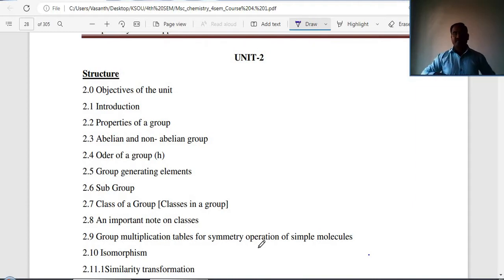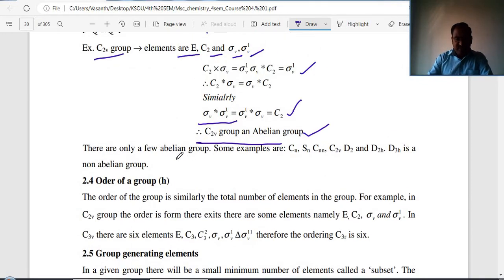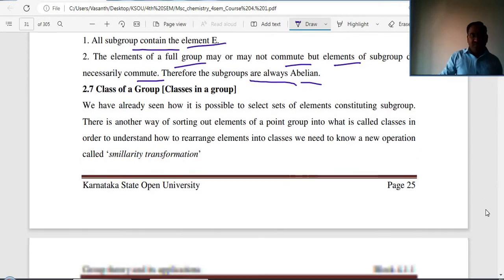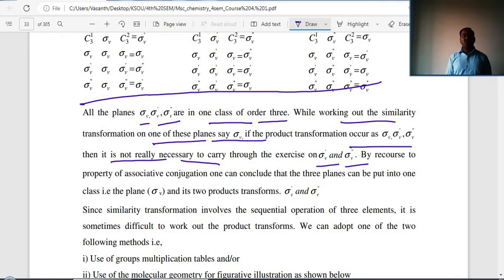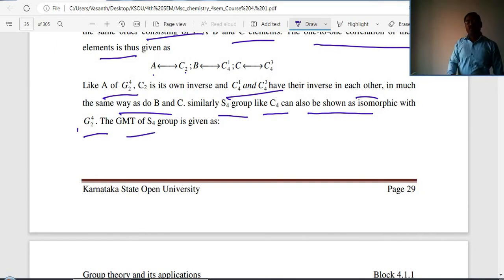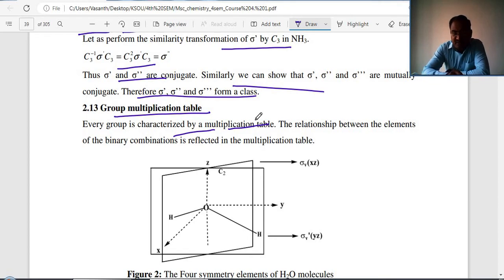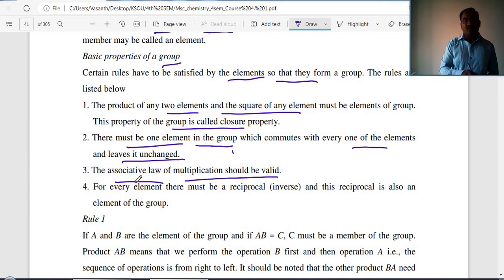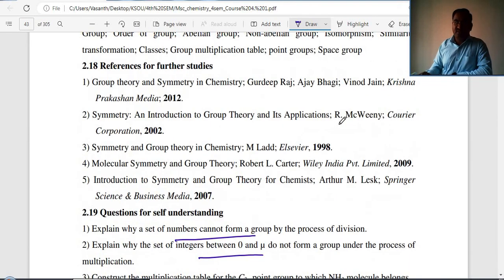4 SEM INORGANIC CHEMISTRY UNIT 2 GROUP THEORY